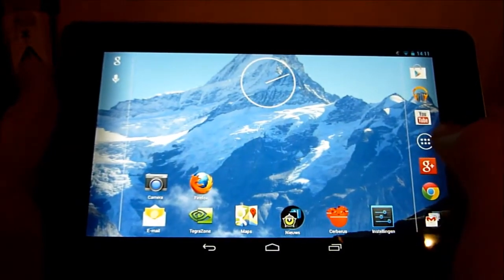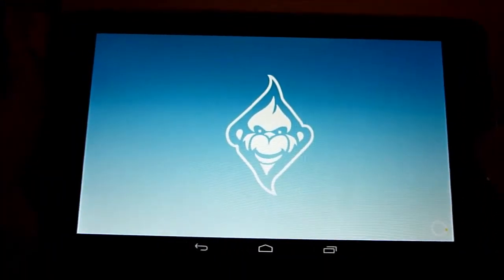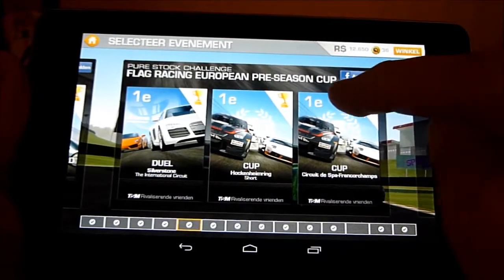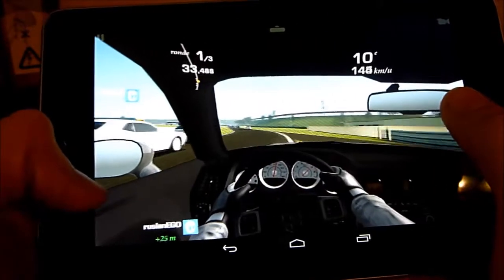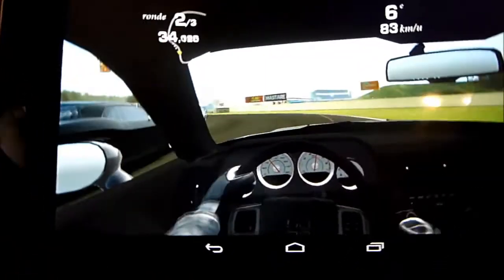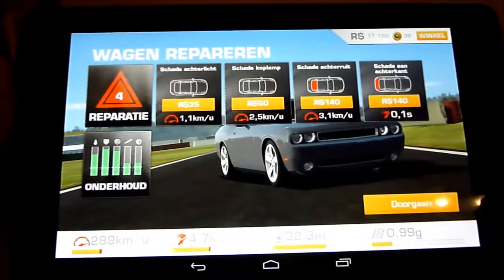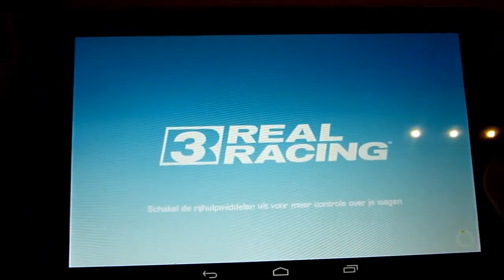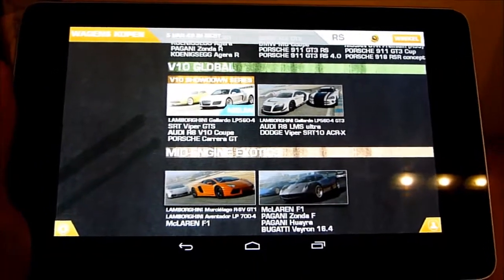App Review - Real Racing 3 (Android)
In this video I review the app Real Racing 3 from Electronic Arts.